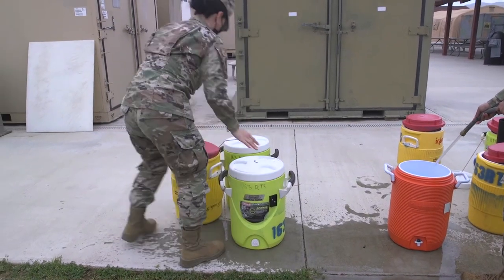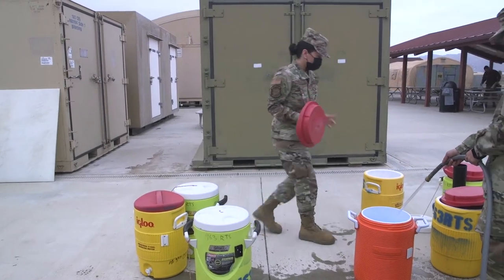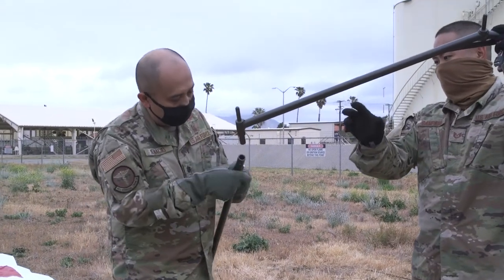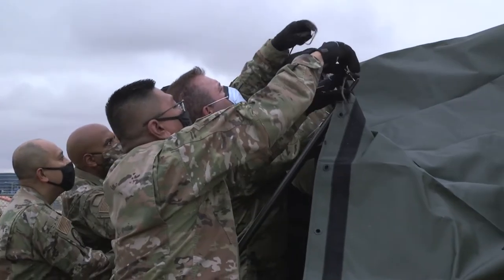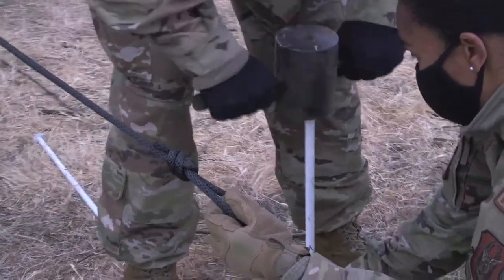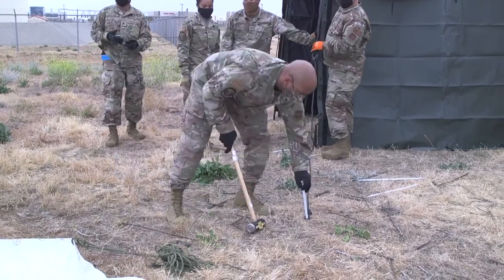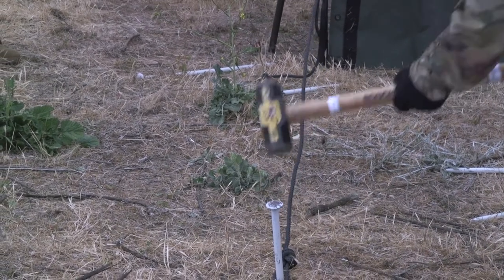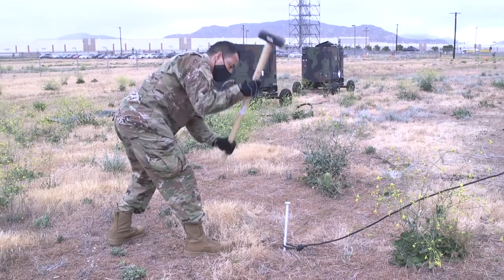446th Airlift Wing NEXUS DAWN B-Roll Day 1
Nexus Dawn Day 1 B-roll
OLYMPIA, WA, UNITED STATES
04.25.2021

NEXUS DAWN B-Roll Day 1

Film Credits: Video by Senior Airman Ann Butler
446th Airlift Wing Public Affairs (AFRC)

AFRC
NexusDawn
ReserveResiliant